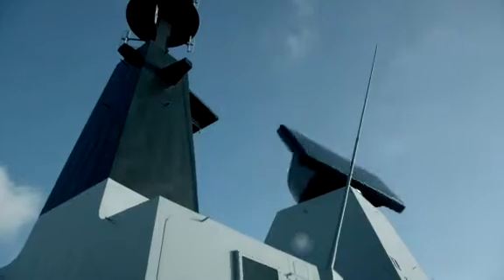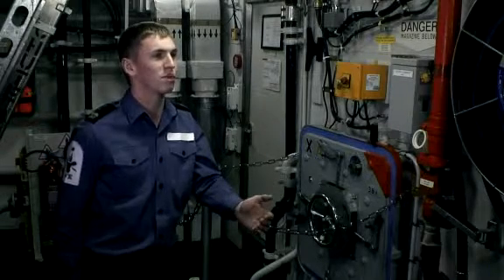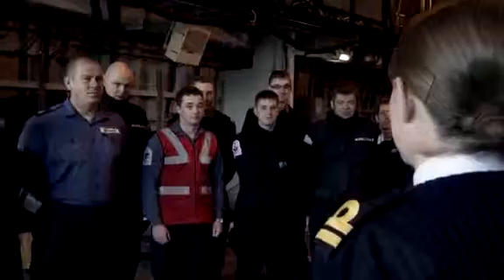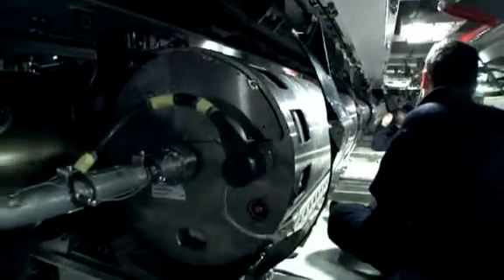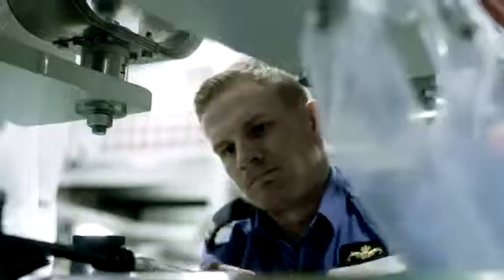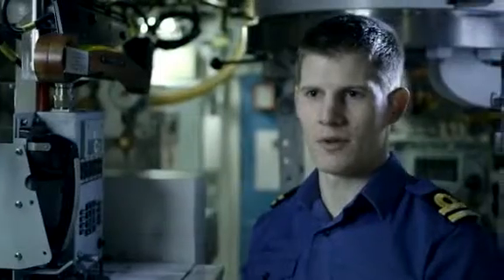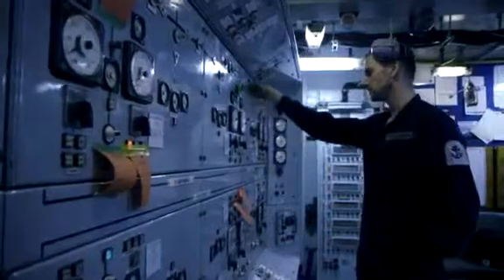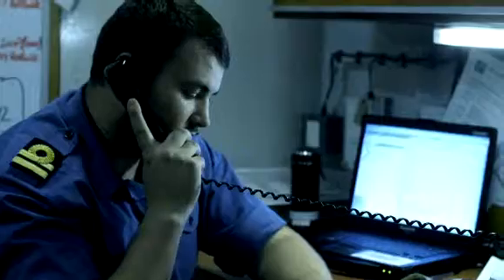royal navy engineering